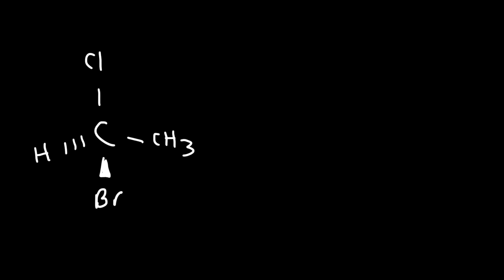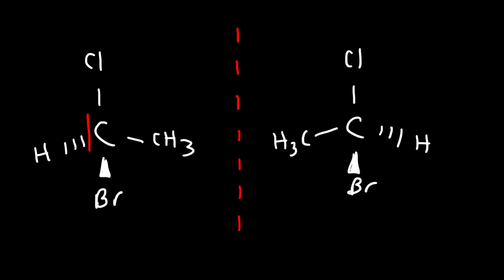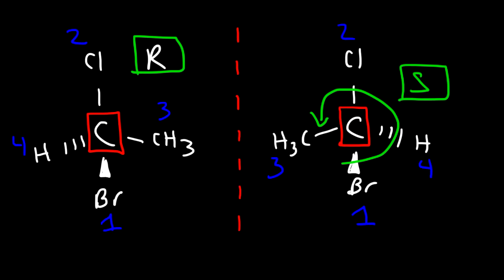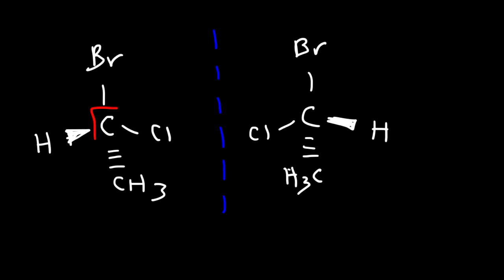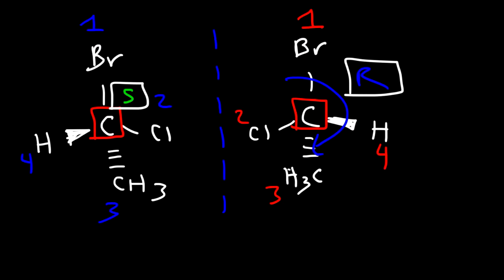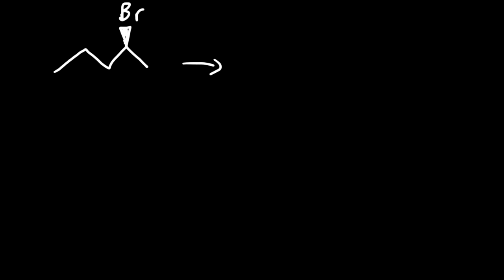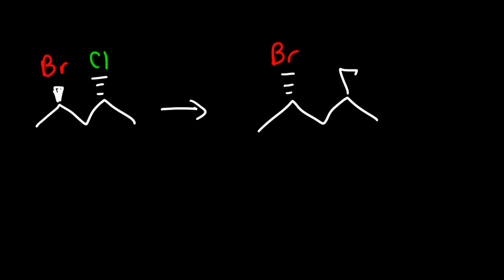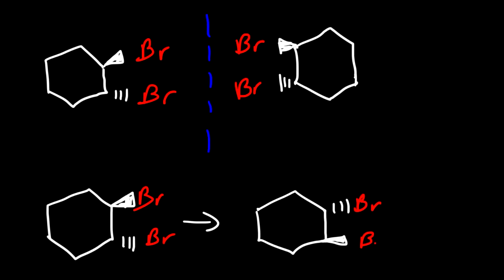Enantiomers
This organic chemistry video tutorial explains how to draw the enantiomer of a molecule by drawing its reflection across a vertical line.